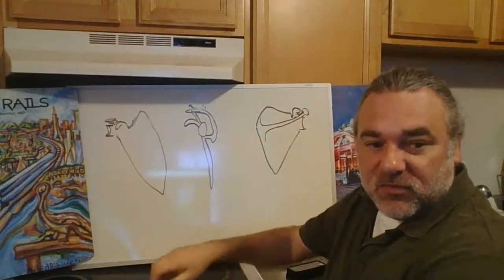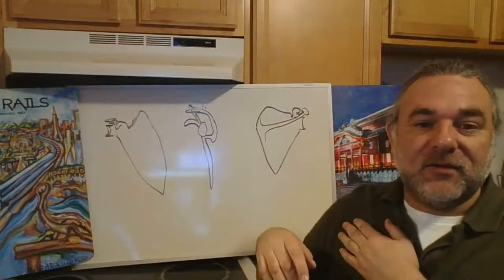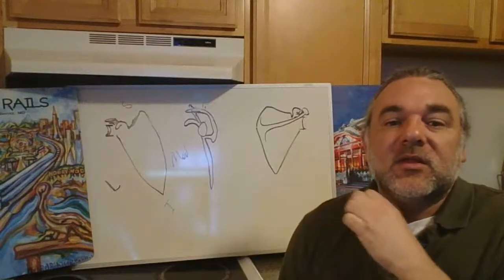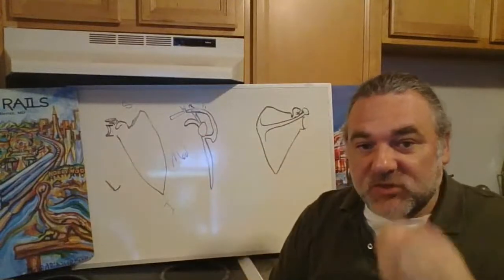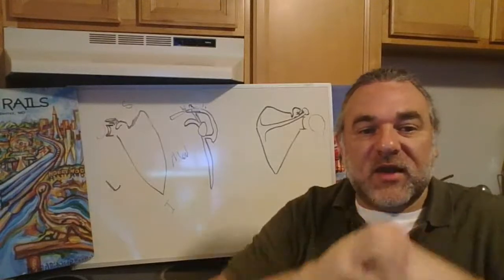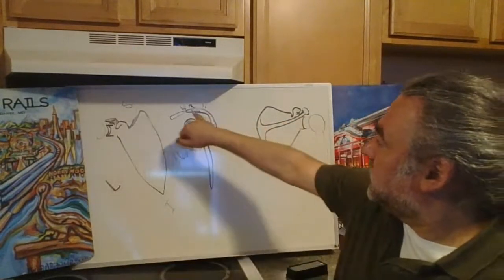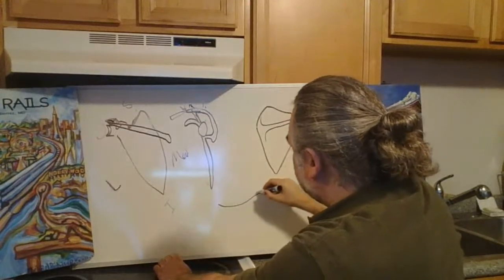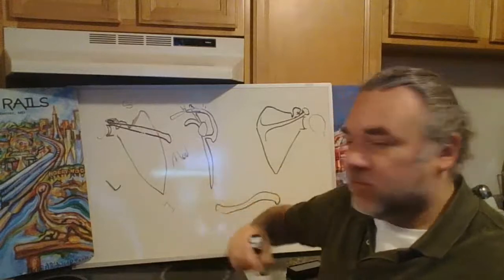scapula and clavicle for martial artist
Looking briefly at the scapula and clavicle and how it can relate to martial arts